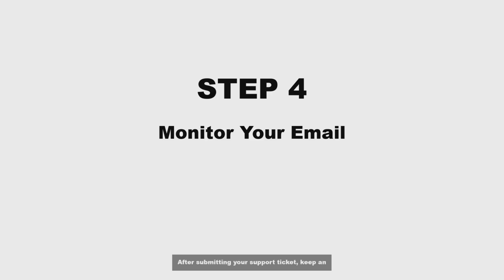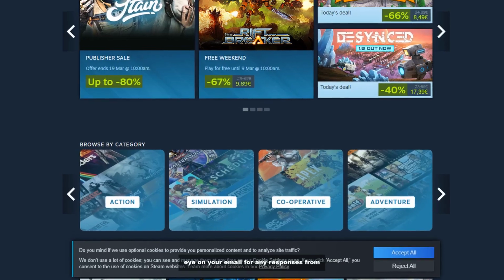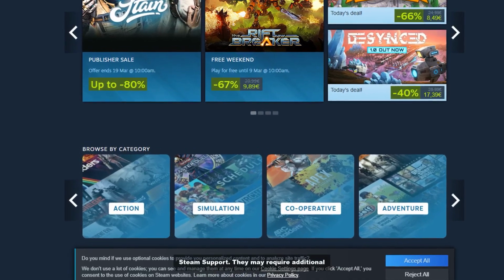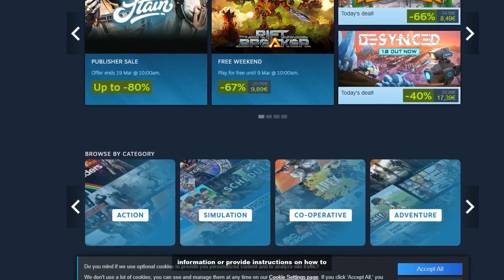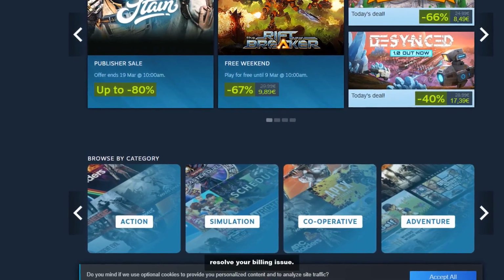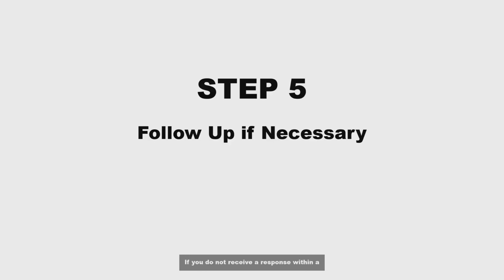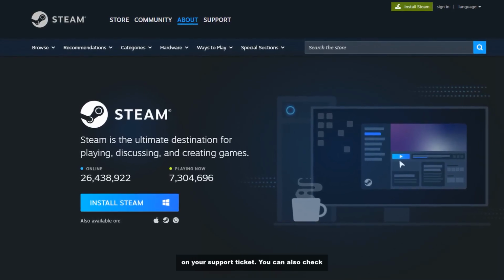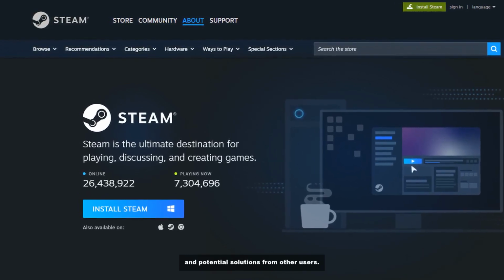How To Resolve Billing Problems On Steam 2026 (UPDATED GUIDE)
In this video, we present the updated guide on how to resolve billing problems on Steam 2026. If you're facing issues with payments, refunds, or account charges, this tutorial will help you troubleshoot effectively.